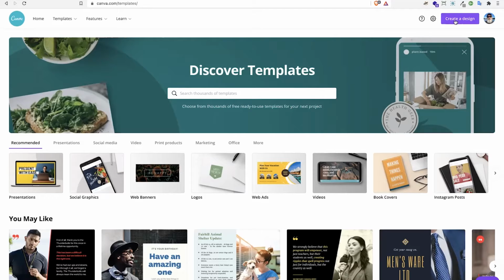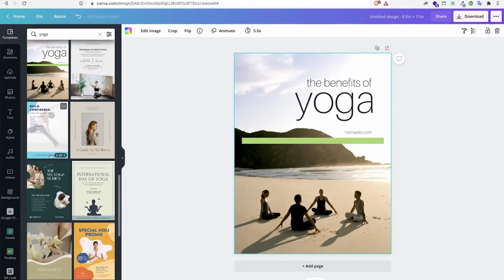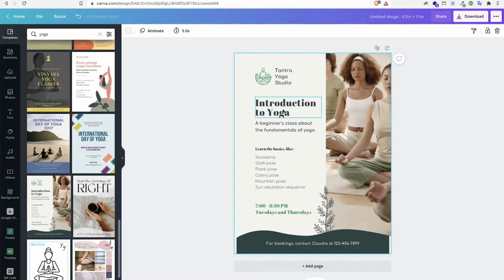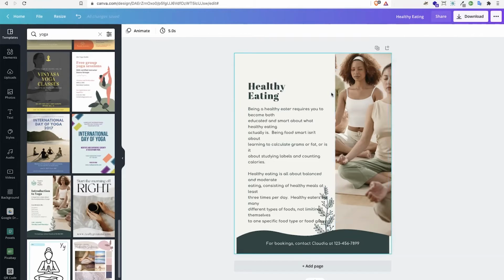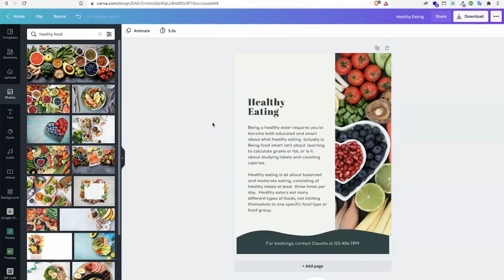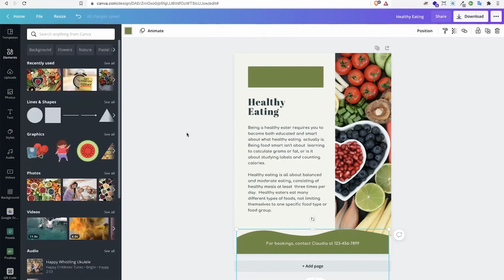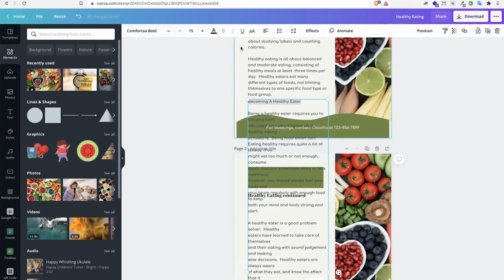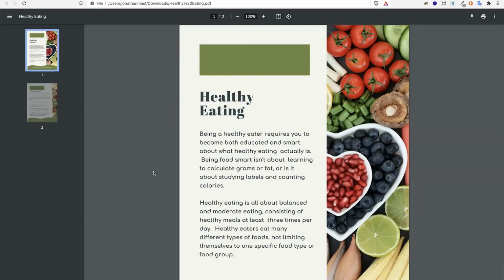DIY Lead Magnets Series - Video 7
In today's video we create our first lead magnet using some simple PLR content and Canva to make that content look amazing! Join me as I show you, step by step, how to create this first lead magnet for our training.